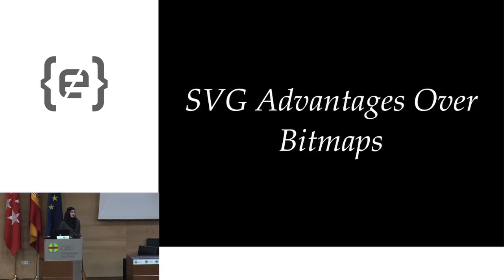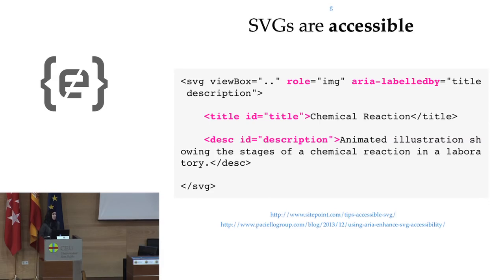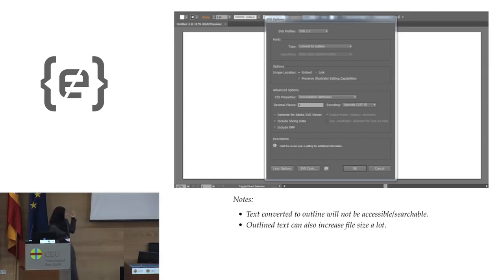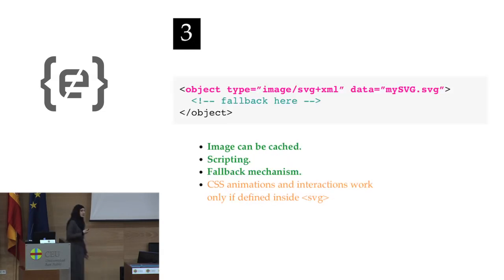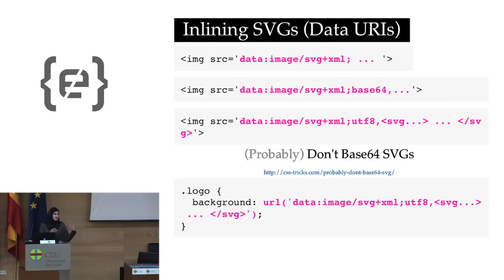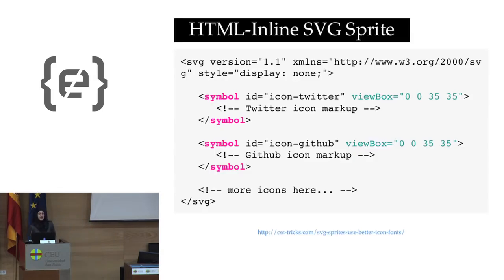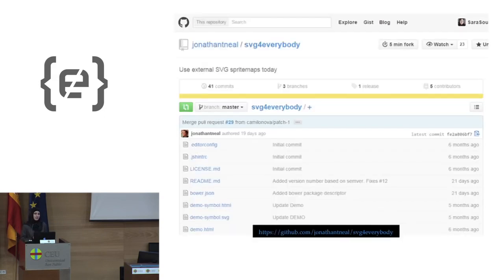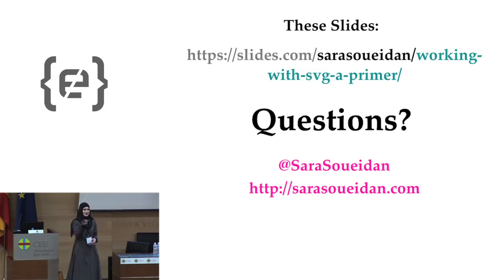Sara Soueidan | Working with SVG, A Primer | Codemotion Madrid 2014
SVG is the old new hot thing on the web today; we’re seeing it everywhere. Despite being around for quite a very long time, we’re only getting to know SVG today and finding new things about it every day.

Getting started working with SVG may seem overwhelming at first. Where do we start? There are different ways to embed an SVG, so which one should we choose? What about browser support for SVG? How well does it work with CSS?

In this talk I want to give you an overview of how to get started working with SVG. We’ll go over several point from creating and exporting SVGs, optimizing them, embedding them, providing fallback for non-supporting browsers, dealing with CSS, and much more!